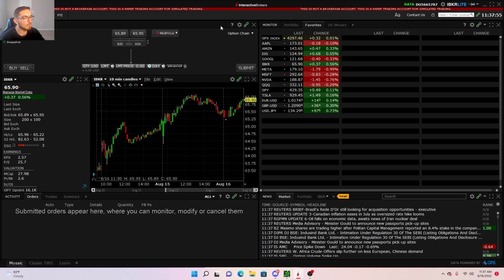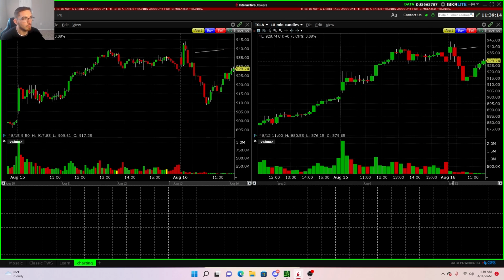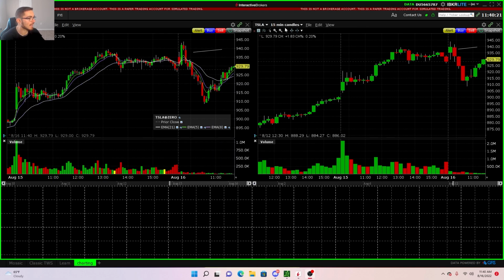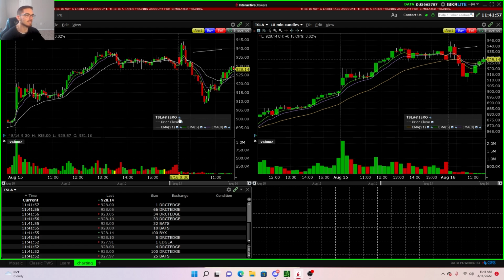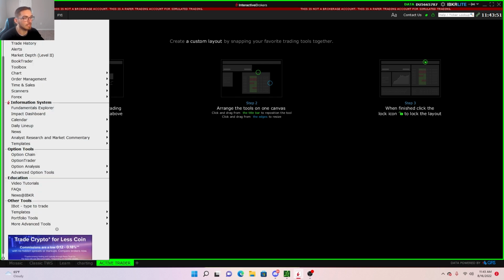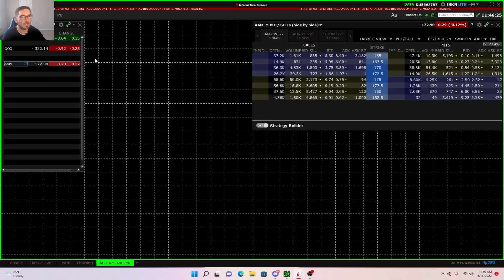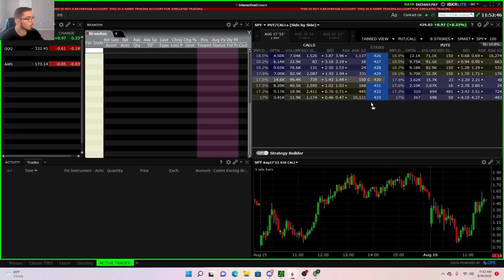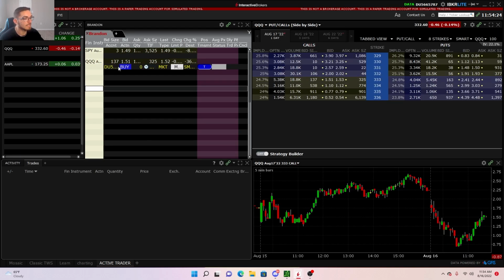How To Setup Interactive Brokers For Day Trading (TWS Setup)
In this Stock Market video, I will be discussing How To Setup Interactive Brokers and Discussing my TWS Setup for Day Trading.

ETF Disclosure:
Any discussion or mention of an ETF is not to be construed as a recommendation, promotion or solicitation. All investors should review and consider associated investment risks, charges and expenses of the investment company or fund prior to investing.  Before acting on this material, you should consider whether it is suitable for your particular circumstances and, as necessary, seek professional advice.